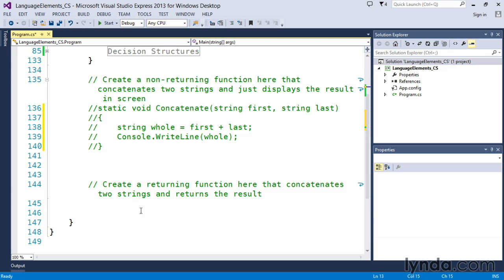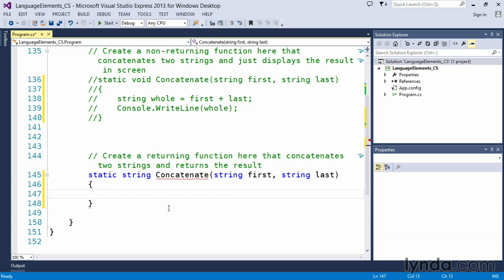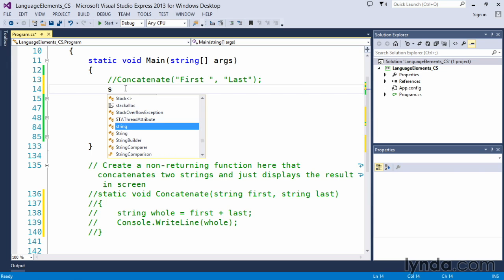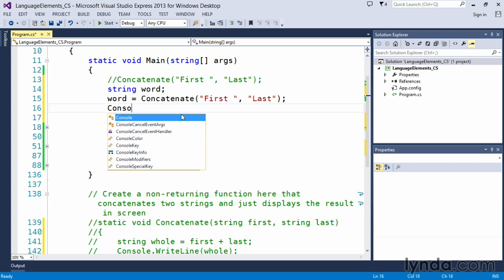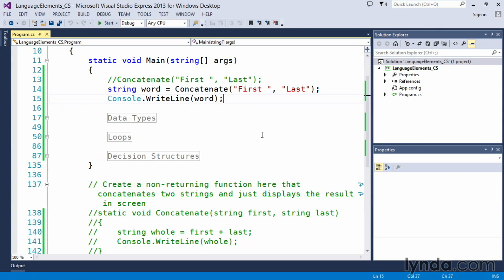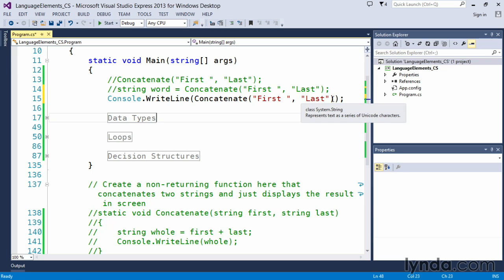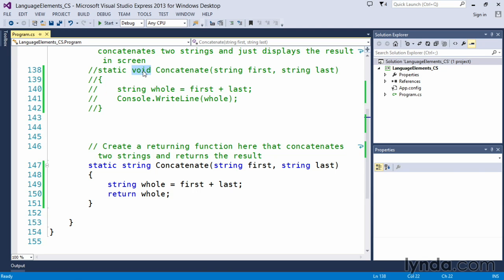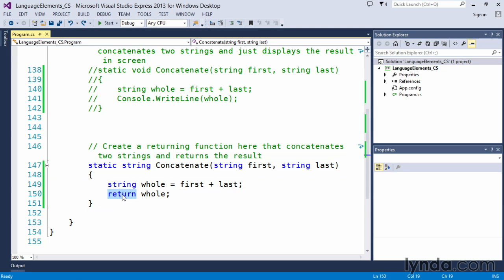03 13 Building functions that return a value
Building functions that return a value
 C# Language Elements